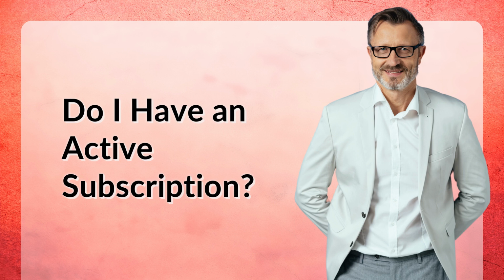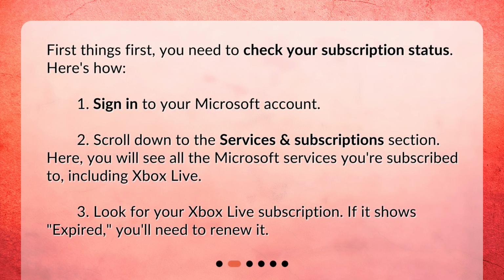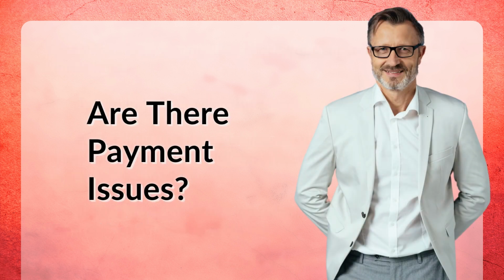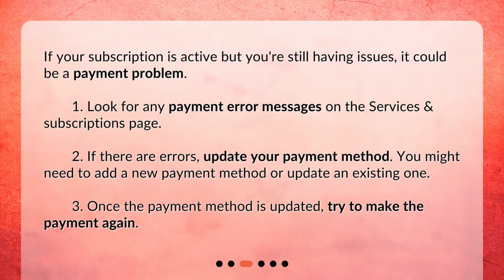What steps can I take to troubleshoot my Xbox Live subscription issue?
Troubleshooting Xbox Live Subscription Issues: A Comprehensive Guide • Having trouble with your Xbox Live subscription? Don't worry, we've got you covered! In this comprehensive guide, we'll walk you through the steps to troubleshoot and resolve the most common subscription issues. From checking your subscription status to resolving payment and connectivity problems, we've got all the tips and tricks you need to get back to gaming. Watch now and get your Xbox Live subscription back on track!

00:00 • What steps can I take to troubleshoot my Xbox Live subscription issue?
00:20 • Do I Have an Active Subscription?
00:49 • Are There Payment Issues?
01:18 • Are There Connectivity Issues?
01:44 • Is My Xbox Console Up to Date?